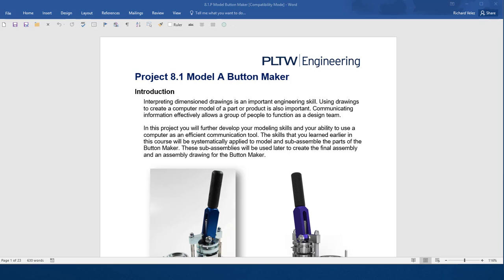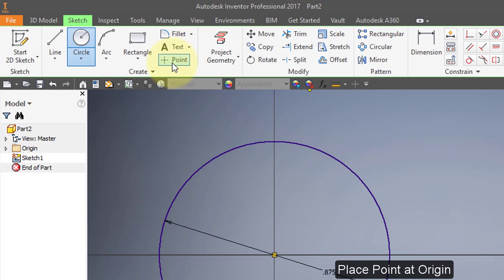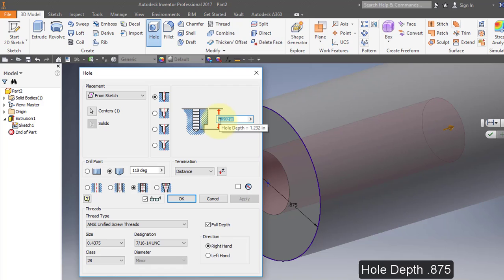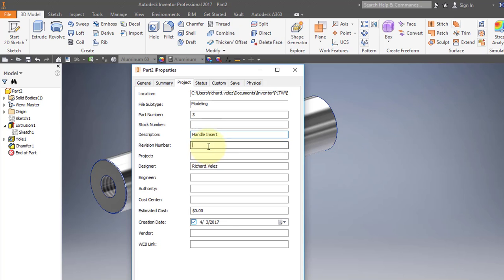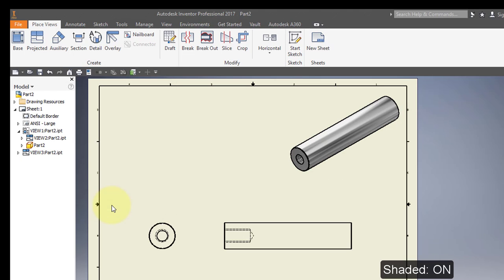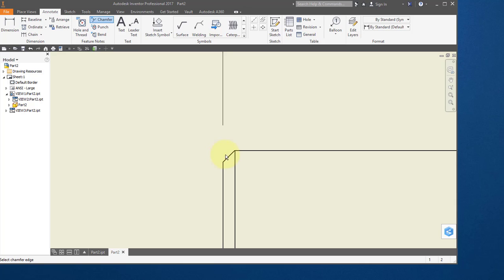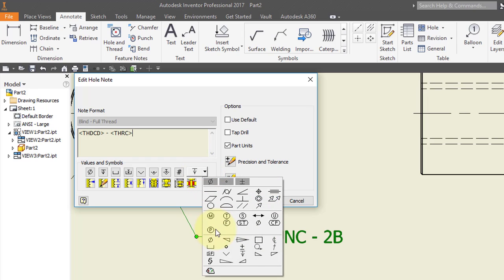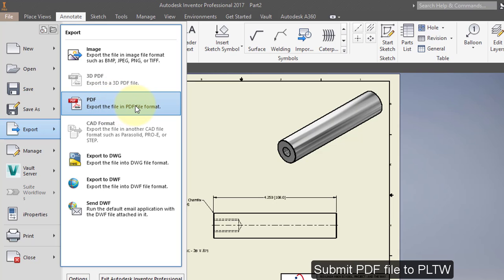IED 8.1 Button Maker 3 Handle Insert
PLTW IED 8.1 Button Maker 3 Handle Insert